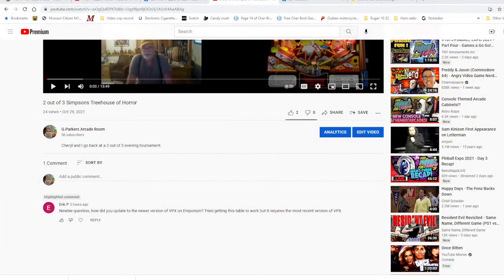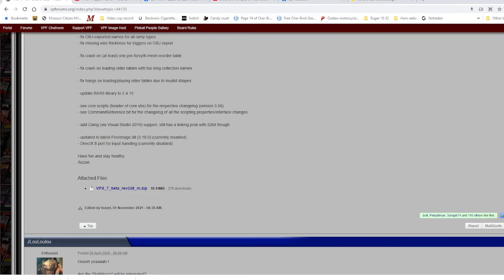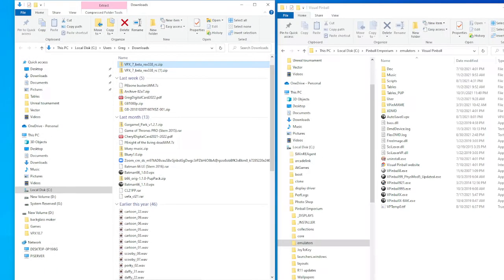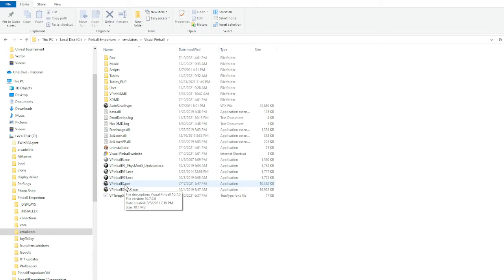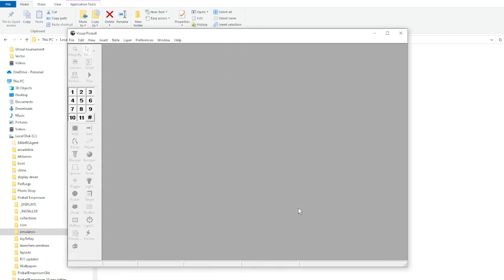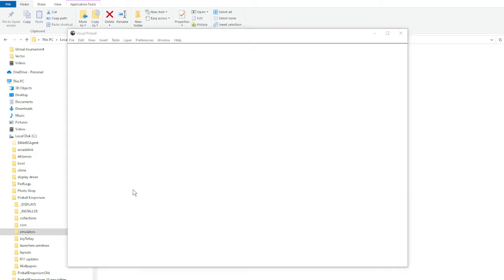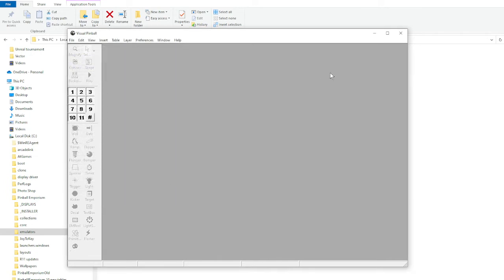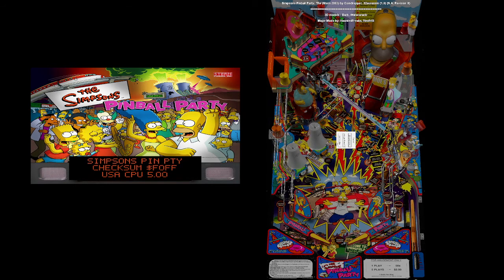Upgrade VPX 10 .6 to 10. 7 in pinball Emporium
In this video refer to 10.7 as 10.8 at one point my bad :) However this should help those who need to update the VPX version to get some newer tables to run.
Link to the website were I got the latest version.